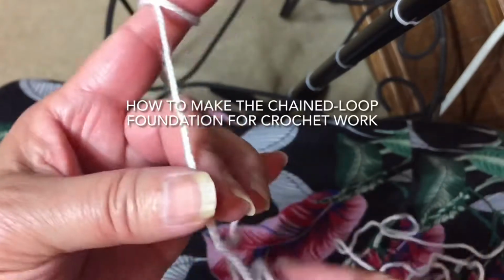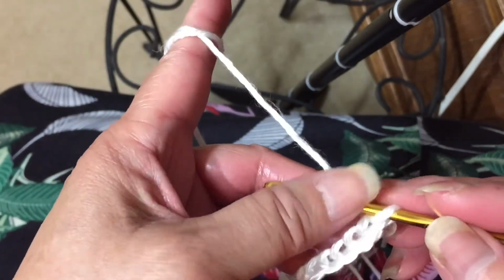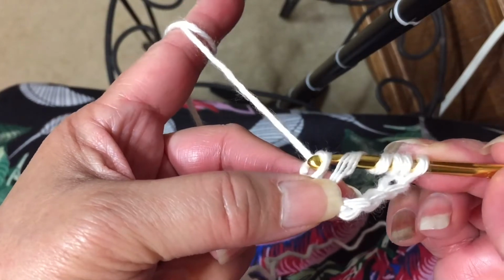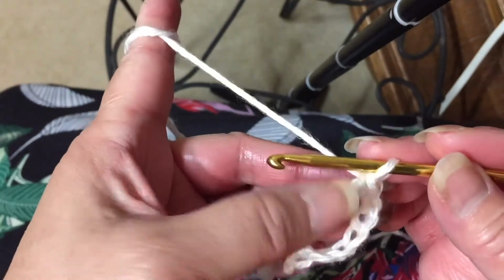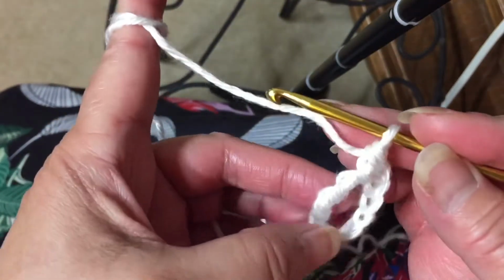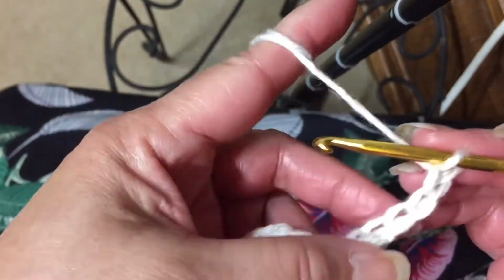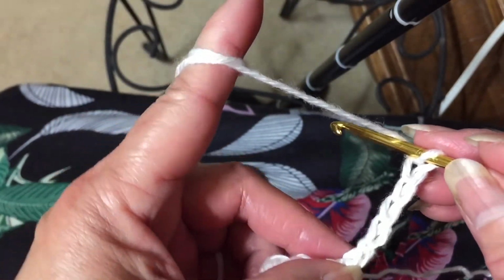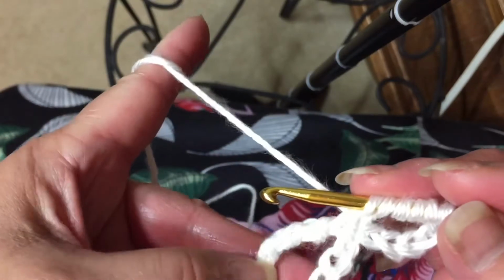Wall Hanging Or Curtain Done In Crochet & Macrame - Part 2A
How to make Ch-5 CHAINED LOOP foundation for crochet work